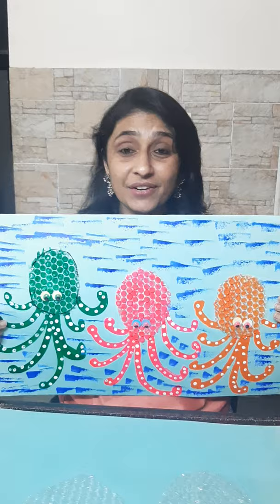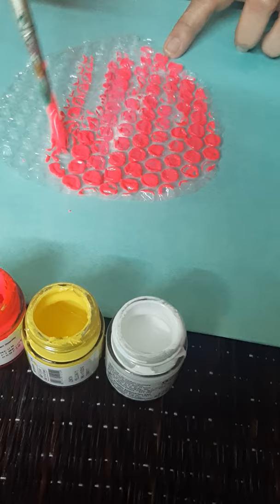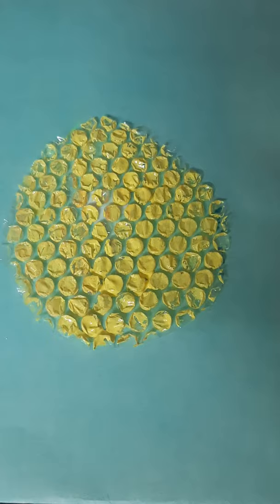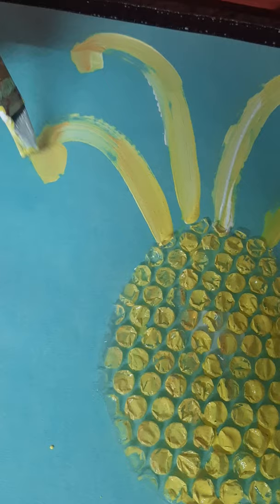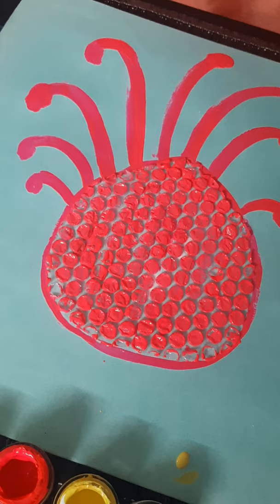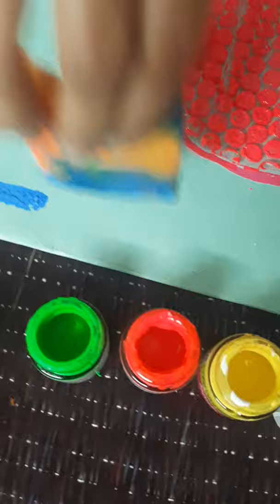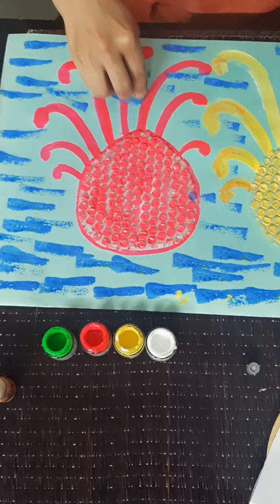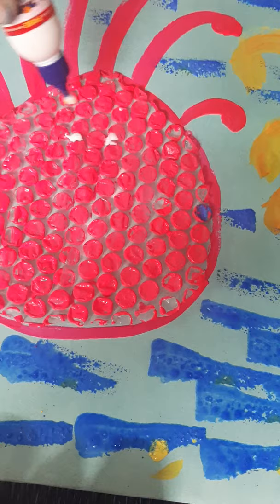Sea Creature - Octopus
bubble wrap, colors, eyes, sponge, color brushes